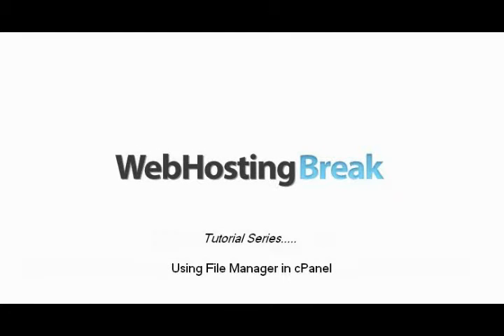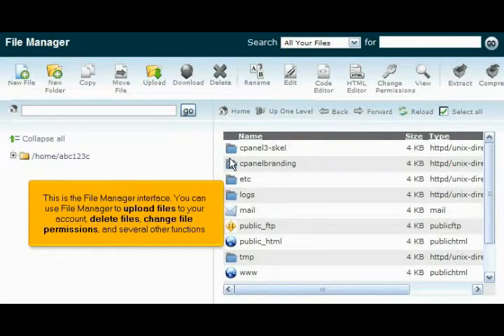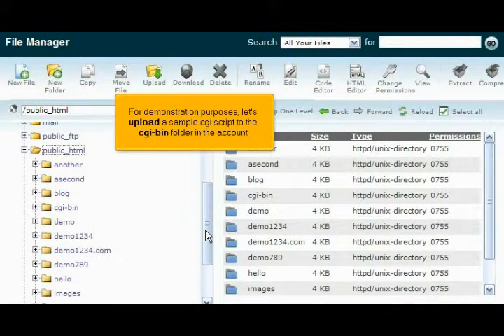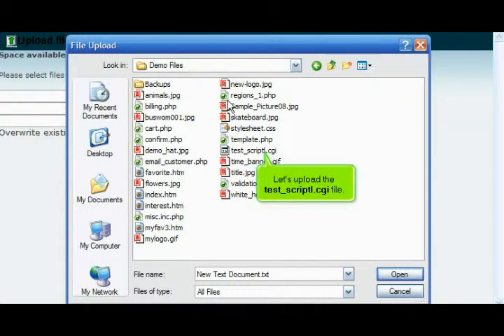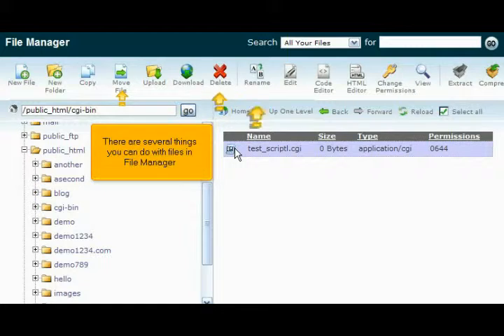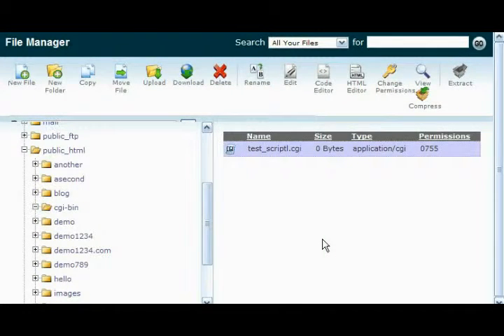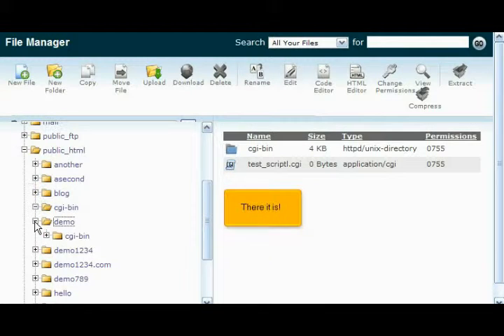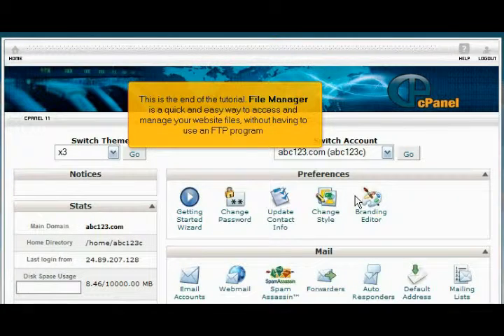WebHosting Break Presents: Using File Manager in cPanel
A thorough demonstration of how to use the File Manager in cPanel.